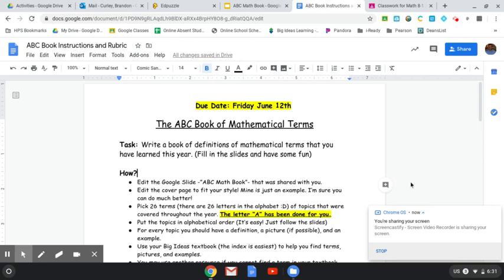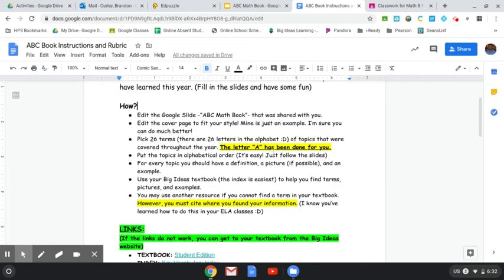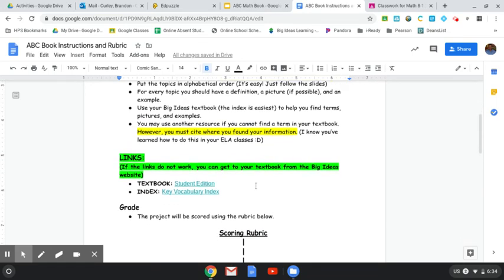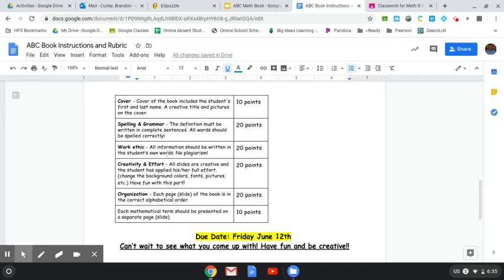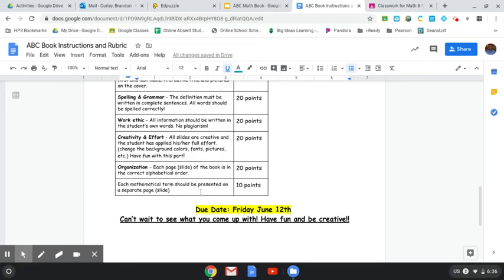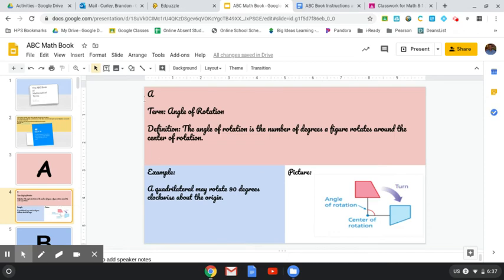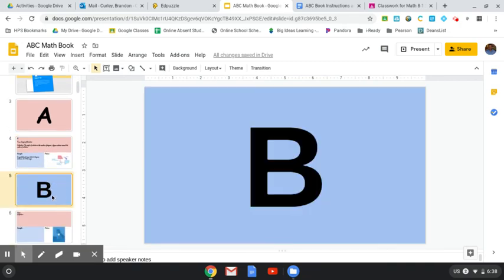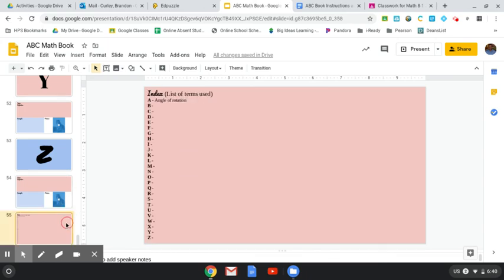ABC Math Book Instructions (VIDEO)